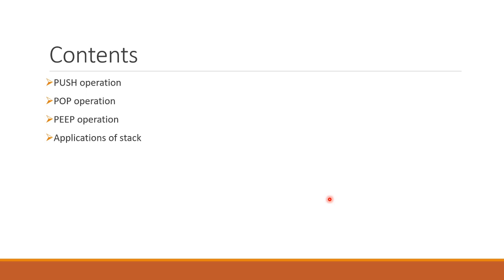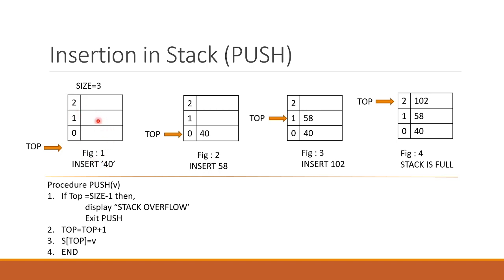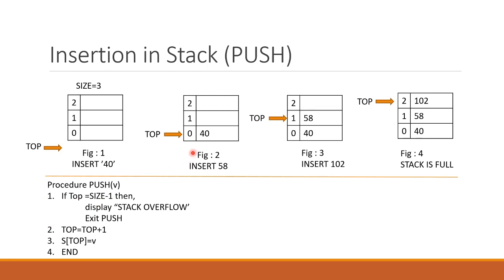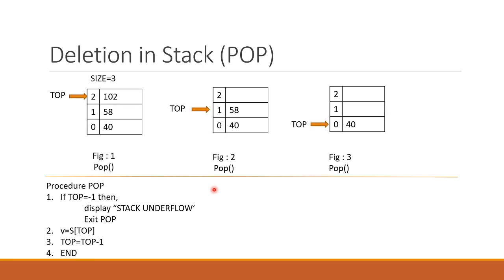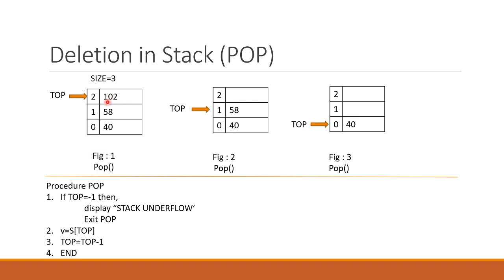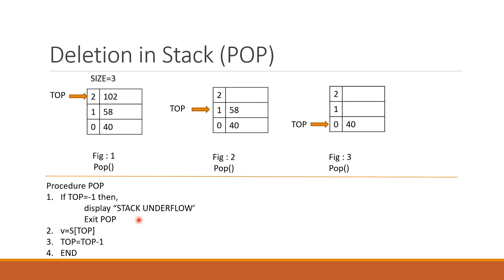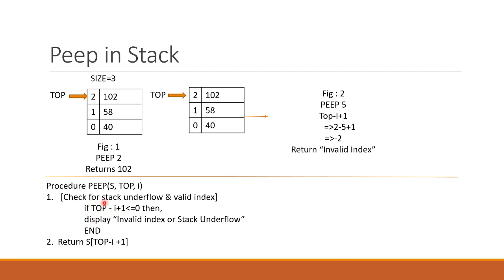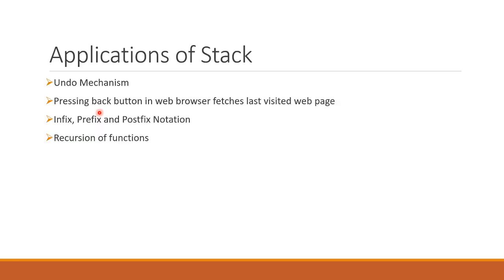Stacks-Data Structure : Kadi Sarva Vishwavidyalaya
Learn the concept of stacks and its various operations like PUSH, POP and PEEP.

  relevance.